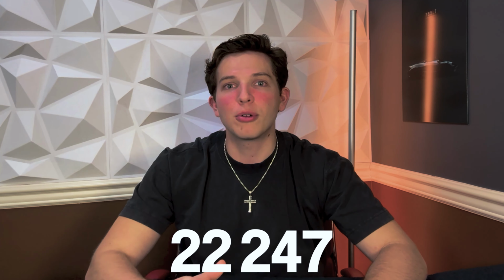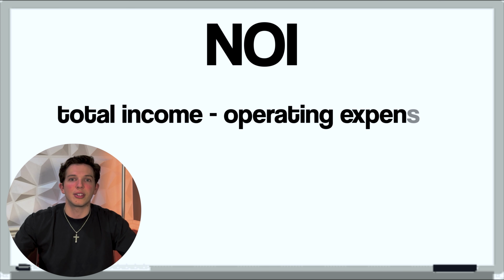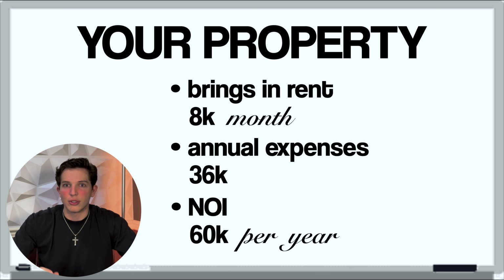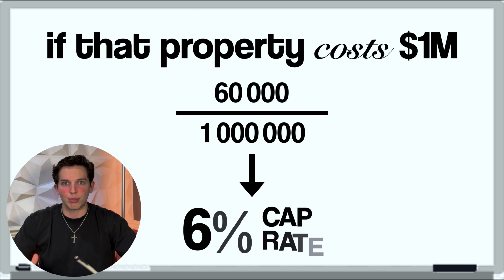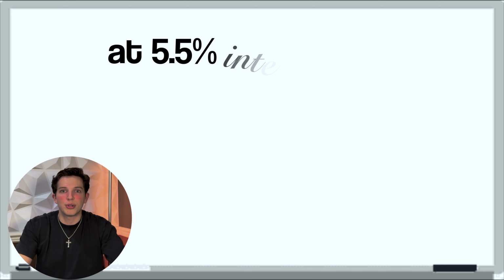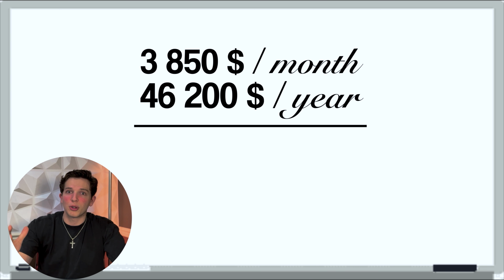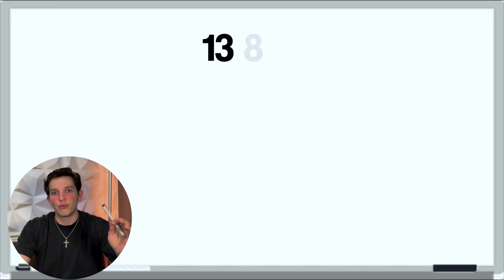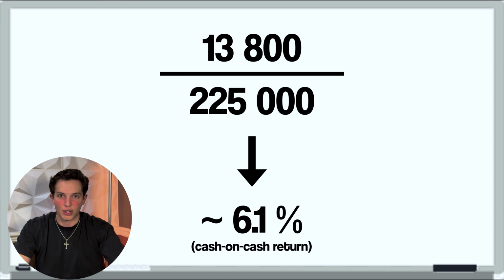The 3 *Must-Know* Numbers in ANY Real Estate Deal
In this video, I break down three of the most important metrics every real estate investor needs to know — Cap Rate, Cash on Cash Return, and DSCR (Debt Service Coverage Ratio).
Whether you’re analyzing your first rental property or scaling a multi-unit portfolio, understanding these numbers is key to making smart investment decisions and building long-term wealth through real estate.

You’ll learn:
- What each term means and how to calculate it
- When to use Cap Rate vs. Cash on Cash Return
- How DSCR affects financing and loan approval
- Real-world examples to help you apply these concepts

If you’re serious about investing in real estate, mastering these metrics is a must.